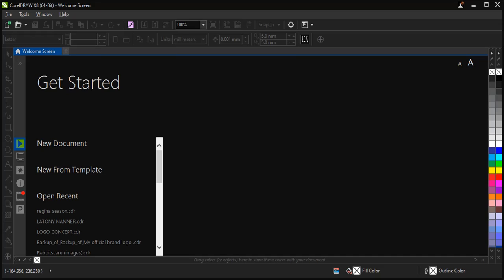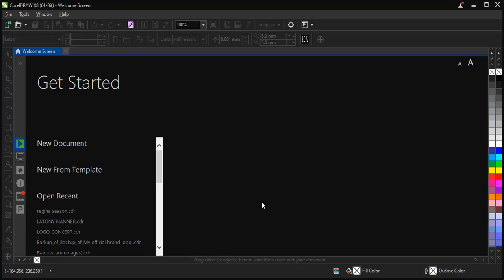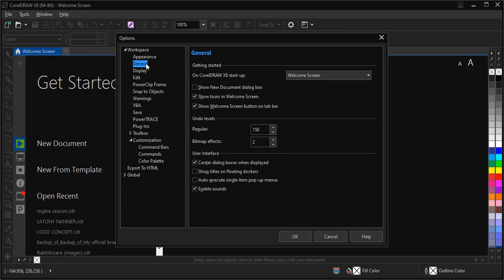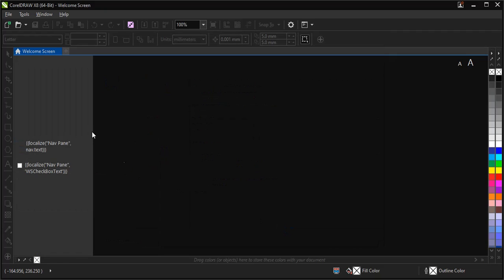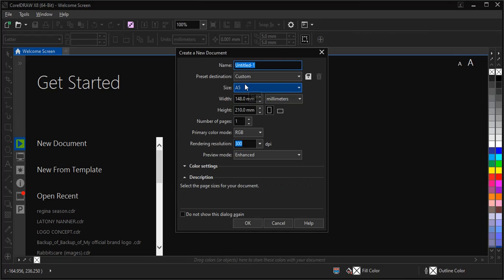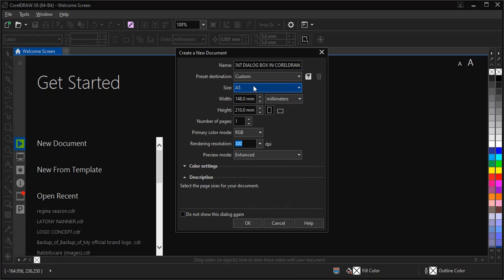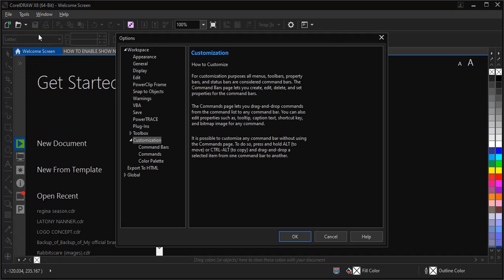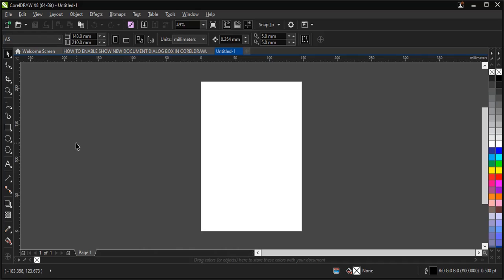HOW TO ENABLE SHOW NEW DOCUMENT DIALOG BOX IN CORELDRAW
I will be showing you HOW TO ENABLE SHOW NEW DOCUMENT DIALOG BOX IN CORELDRAW